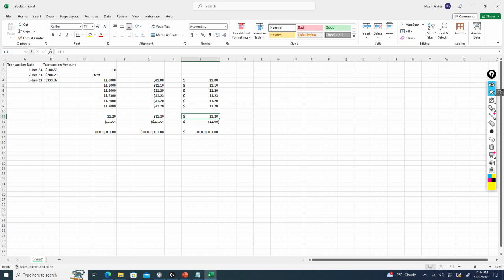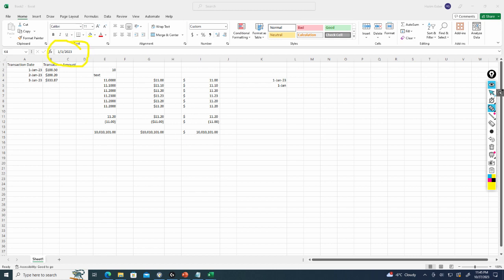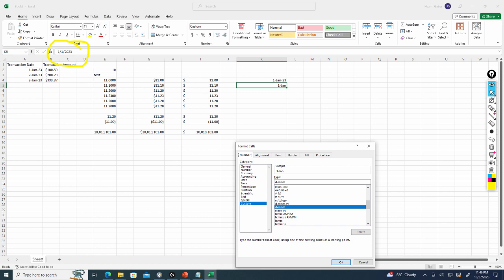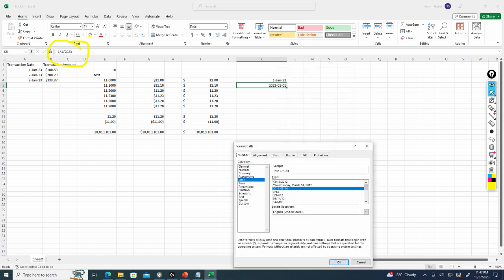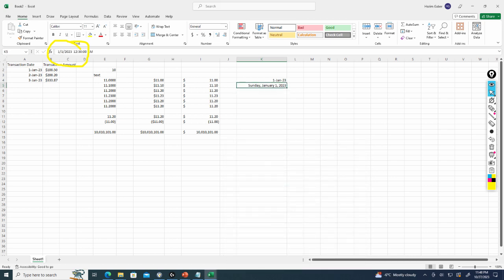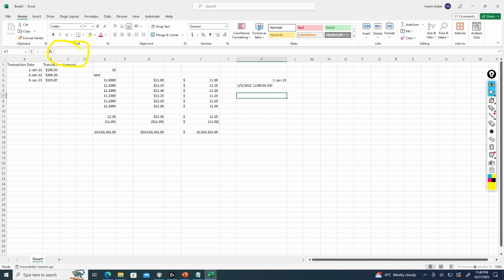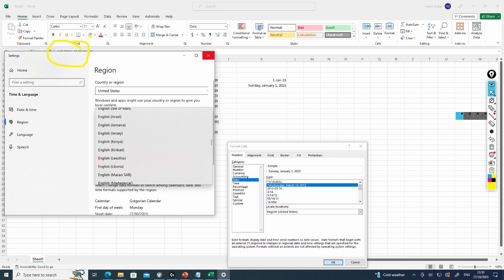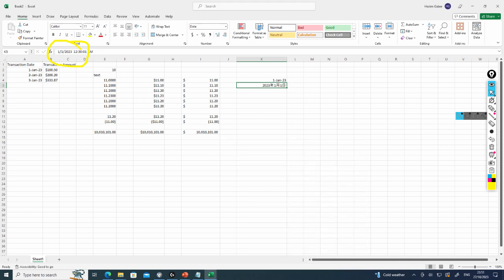Format Dates Like a Pro in Excel - EXCEL WITH HAZIM - Learn Microsoft Excel 365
Excel Data Formats - Date Data Format - EXCEL WITH HAZIM - Learn Microsoft Excel 365

In this video, we learn about the Microsoft Excel Date Data Format

In Microsoft Excel, data formats refer to the way in which data is displayed in a cell. Different formats are used to represent numbers, dates, times, and text in a way that is meaningful and understandable to users. Here are some common data formats in Excel:

Number: This is the default format for numeric data. It includes whole numbers, decimals, and scientific notation.

Currency: Formats numbers to represent monetary values. It includes a currency symbol (like $ or €) and typically formats the number with appropriate commas and decimal places.

Percentage: Converts numbers to a percentage format, displaying them with a percentage symbol (%).

Date: Used for displaying dates. It can be customized to show dates in various formats (e.g., MM/DD/YYYY, DD/MM/YYYY, etc.).

Time: Displays time values. Similar to date formatting, it can be customized to show times in different formats (e.g., 12-hour clock or 24-hour clock).

Text: Treats the content of the cell as text, even if it contains numbers. This is useful for situations where you want to keep leading zeros in a number.

Special Formats:

Social Security Numbers: Formats a number to look like a social security or national ID number (e.g., 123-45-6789).
Zip Codes/Postal Codes: Formats numbers to resemble zip codes or postal codes.
Custom Formats: Allows users to create their own custom formats using specific codes. For example, you could create a custom format to display phone numbers in a specific pattern.

Fraction: Displays numbers as fractions. For example, 1/4 instead of 0.25.

Scientific: Formats numbers in scientific notation (e.g., 1.23E+04 for 12,300).

Conditional Formats: These are not single data formats but a way to dynamically change the formatting of a cell based on its value or the value of other cells.

General: This is the default format, and Excel tries to interpret the data type automatically.

Accounting: Similar to the currency format, but aligns the currency symbols and decimal points for a column of numbers.

Short Date and Long Date: Formats for displaying dates in a short or long form, depending on the locale settings.

Duration: Formats time durations.

Remember, these formats affect only the way data is displayed, not the actual underlying value. You can change the format of a cell without changing the value it contains.

To apply a format to a cell or range of cells in Excel, you can select the cells, right-click, choose "Format Cells," and then go to the "Number" tab to select the desired format.